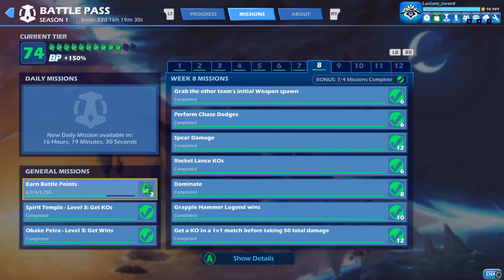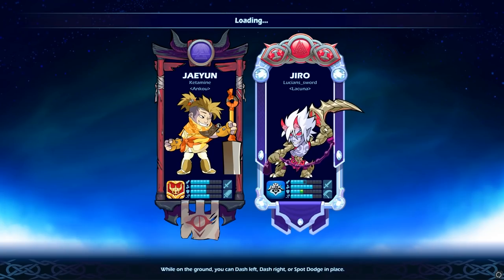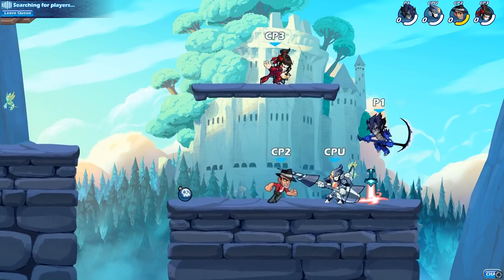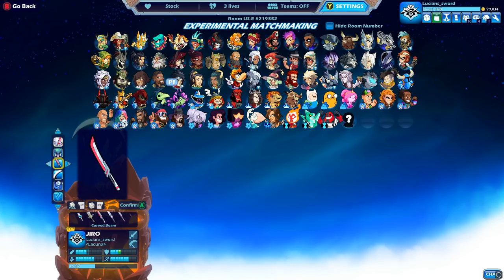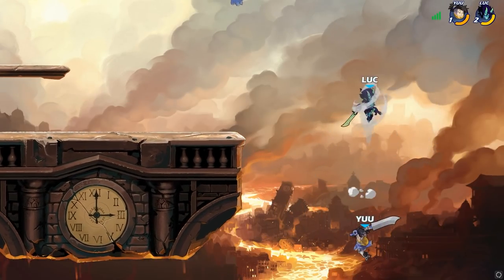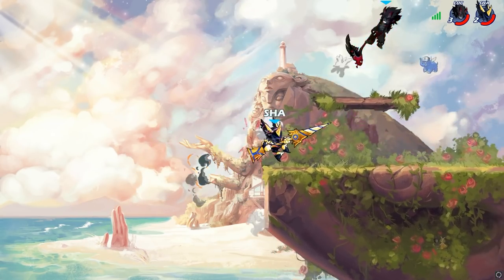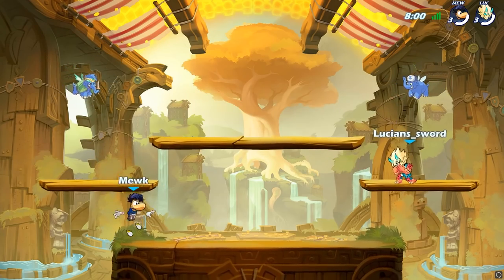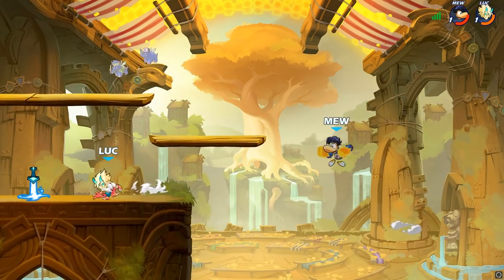Crimson Oni Jiro is FINALLY Unlocked!! • Brawlhalla 1v1 Gameplay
FAQ:
- Microphone: Blue Yeti
- Headphones: Razer Kraken Tournament Edition
- Keyboard: Razer BlackWidow Chroma
- Mouse: Razer Mamba Hyperflux
- Webcam: Razer Kiyo